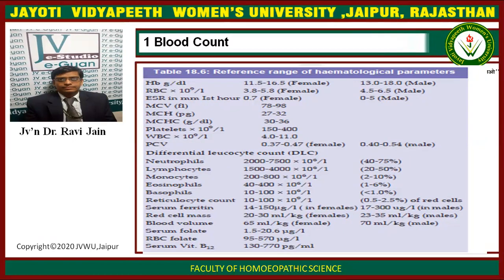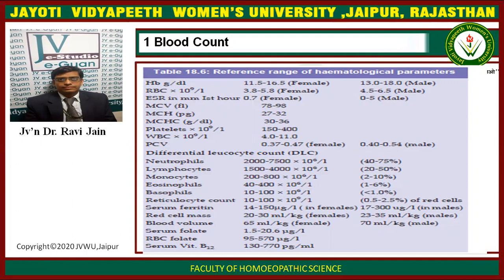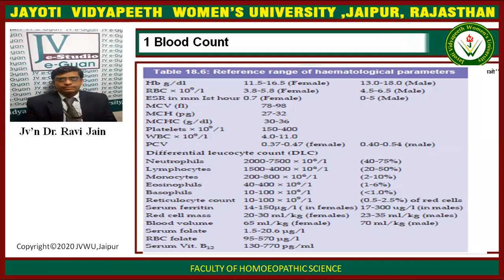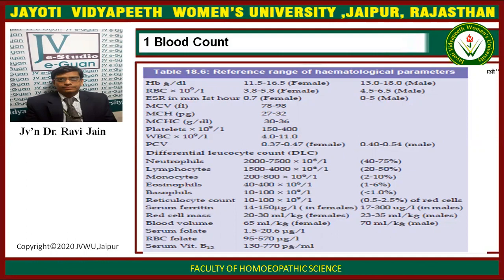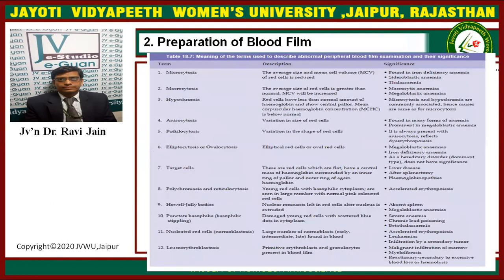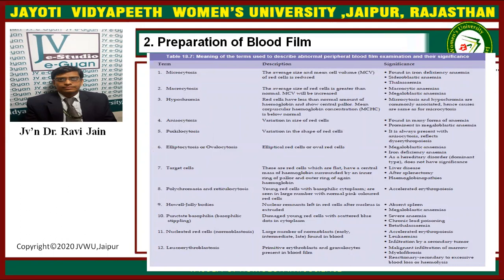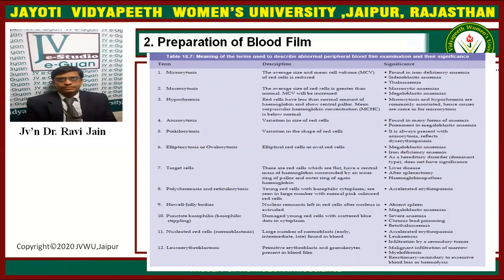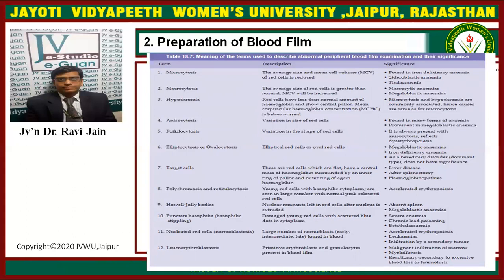JAYOTI VIDYAPEETH-FHS-Blood - Investigations for a Hematological Case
TOPIC NAME- Blood - Investigations for a Hematological Case